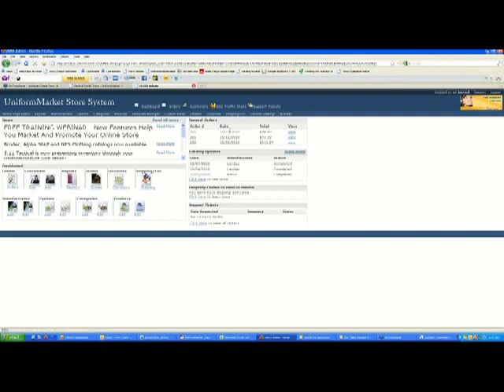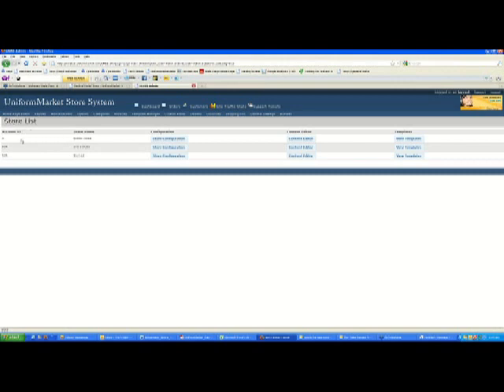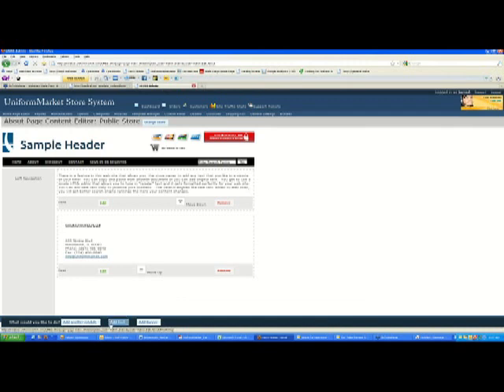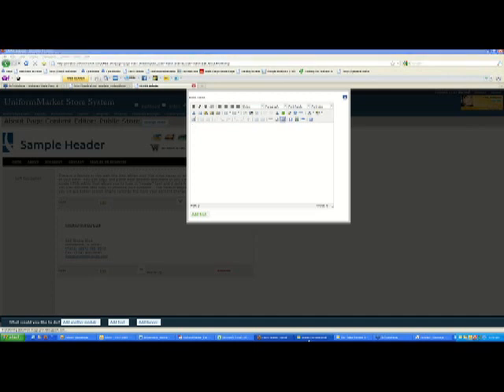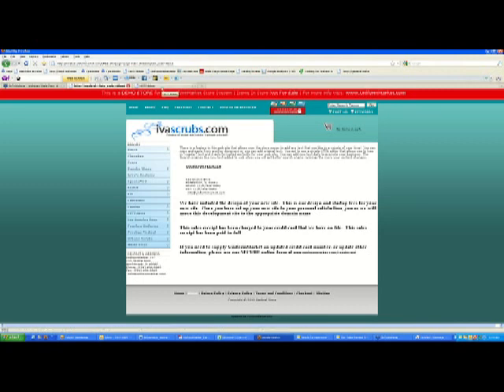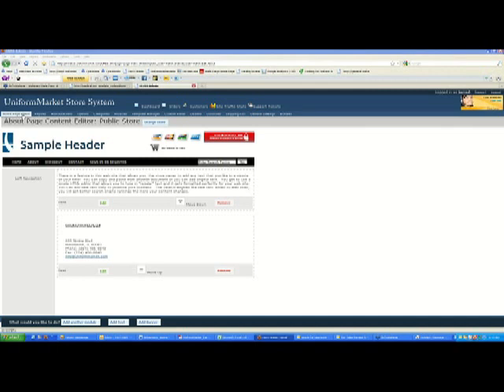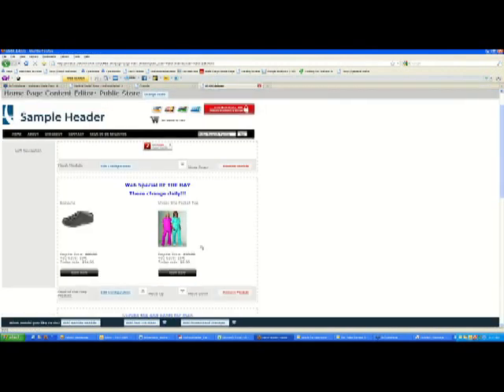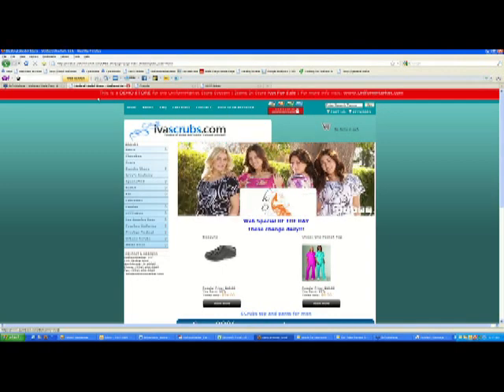Home Page Editor Unleashed - Part 1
See examples of, and learn how to manage, the new features in the UniformMarket Store System that can help you market and promote your online store.

- The Home Page Editor: add sales messages, text, and more
- Deal of The Day sales module: setup specials or let the module automatically create them
- Featured Products manager: rotate your featured products regularly
- Flash Banner Manager: load your own or select banners supplied directly by leading brands in the industry
- SEO Manager: create better keywords and text for search engines to find your store